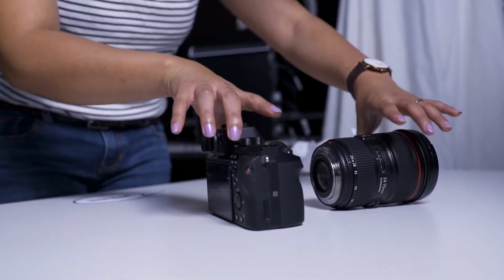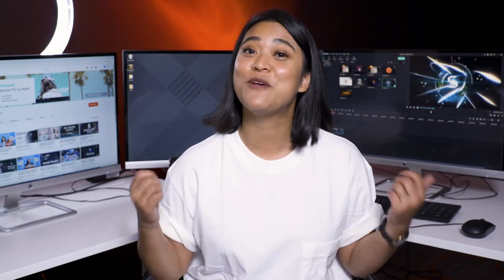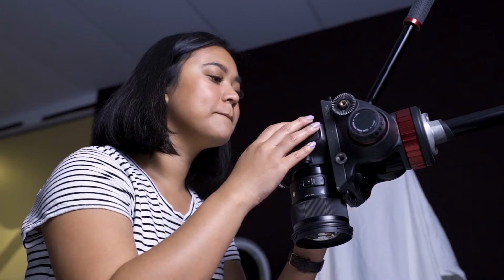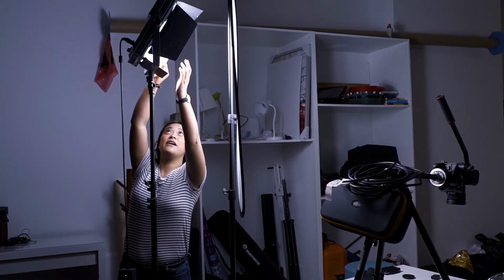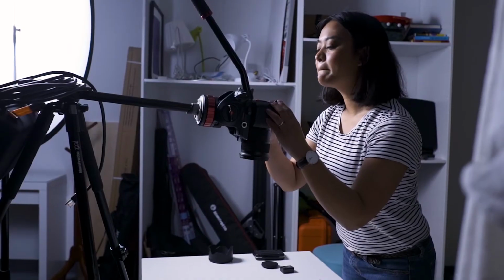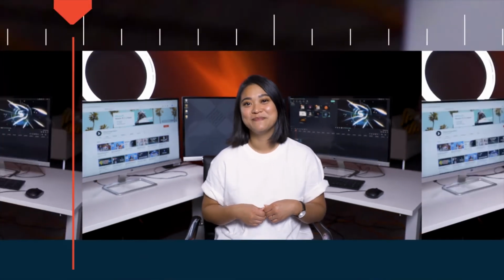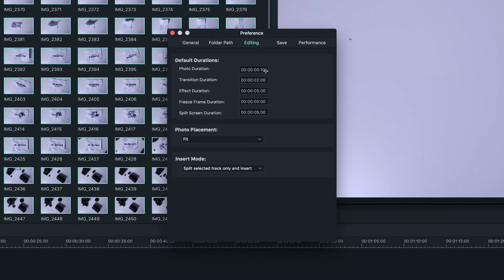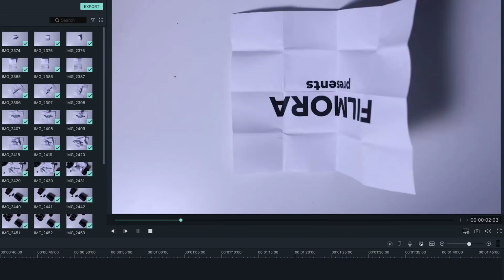EASY Stop Motion Animation Videos FilmoraX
قم بتحرير مقاطع فيديو Stop Motion Animation بسهولة باستخدام Filmora X
 Stop Motion Animation أو إيقاف مقاطع فيديو الرسوم المتحركة للإطار هي تقنية مستخدمة في الرسوم المتحركة لإضفاء الحيوية على الكائنات الثابتة. في FilmoraX ، يمكنك ضبط مدة الصور المتعددة على إطار واحد ، مما يجعل تقنيات مثل مقاطع الفيديو ذات الفاصل الزمني وإيقاف الرسوم المتحركة المتحركة سهلة! في هذا الفيديو ، سأعرض لك بعض تقنيات التصوير المتوقف عن الحركة وتحريرها لمساعدتك في إنشاء الرسوم المتحركة الخاصة بإيقاف الحركة!

نريد أن نرى ما تقوم بإنشائه ، لذا شارك مقاطع الفيديو الخاصة بك في قسم التعليقات باستخدام العلامة MadeWithFilmora!

** معدات تصوير فريق فيلمورا **
غرينسكرين قابلة للطي
مسجل تاسكام
بوم مايك
عدسة 16-35
عدسة 24-70
DJI Mavic Air
DJI Mavic Pro
مصابيح LED
رود فيديوميك جو

إخلاء المسؤولية: روابط المنتجات / العتاد أعلاه هي روابط على أمازون للمنتجات التي نستخدمها لتصوير مقاطع الفيديو الخاصة بنا! نحن مشاركين في برنامج Amazon Associates ، وهو برنامج إعلاني تابع حيث نحصل على رسوم من عمليات الشراء المؤهلة عن طريق الارتباط بموقع Amazon.com.